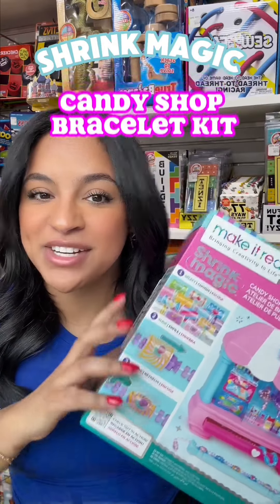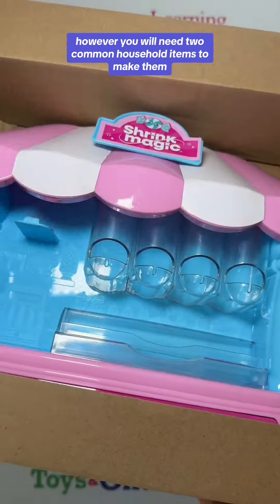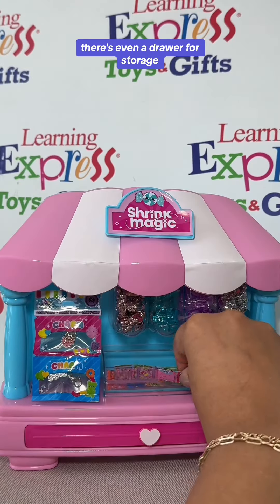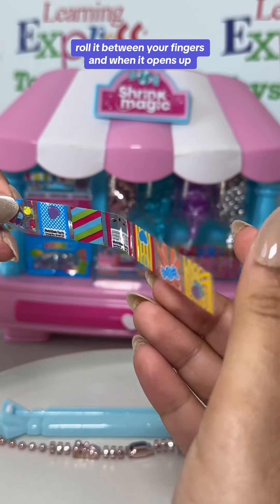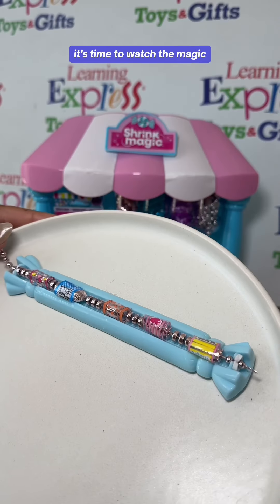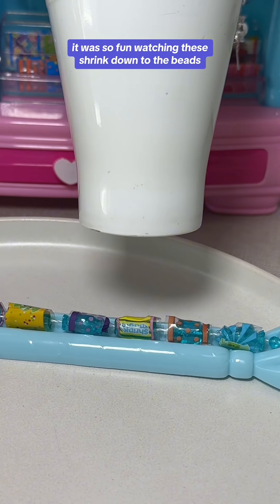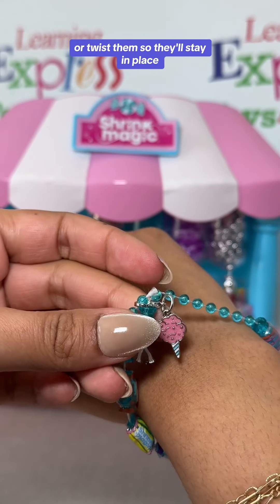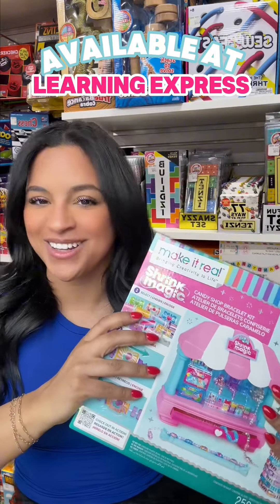Watch the magic of shrink bracelets!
Follow us for more toy & gift content! 🪁 ⤵️

About Learning Express Toys & Gifts
Learning Express Toys & Gifts, founded in 1987, is a franchised retail toy store concept focused on quality and educational toys and gifts for children of all ages. With more than 85 franchised stores in 27 states, Learning Express Toys is the largest and most established specialty toy franchise business in America.

🏬 All stores are individually owned and operated, thank you for shopping local!

We are currently offering franchises and toy store conversion opportunities in most US states 💫